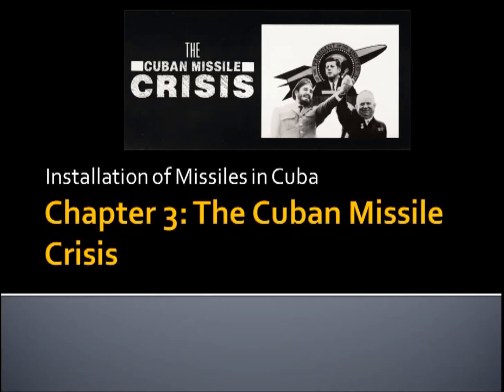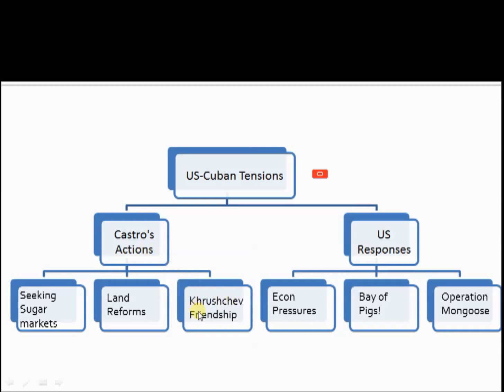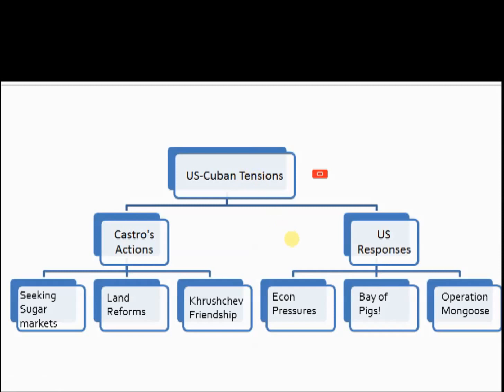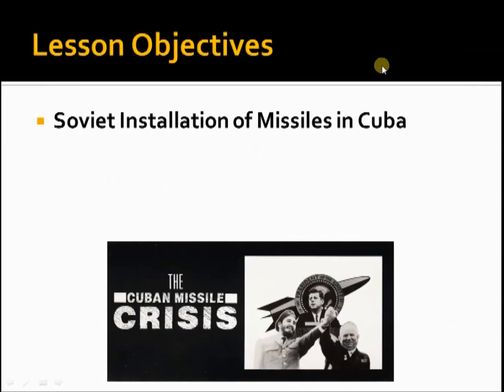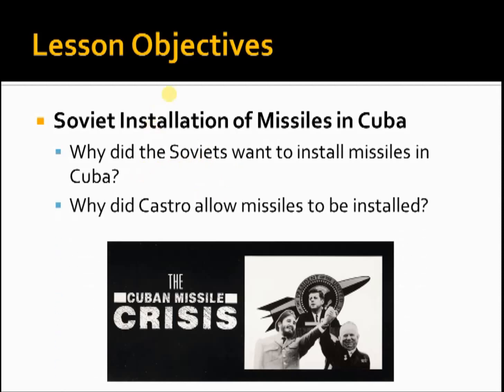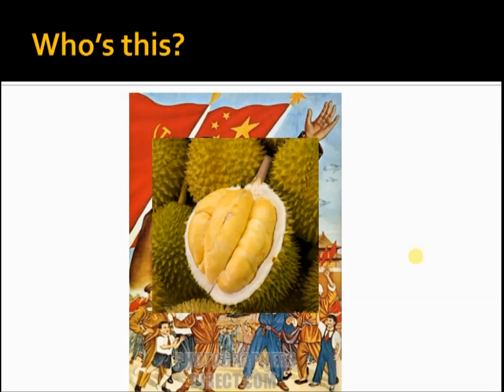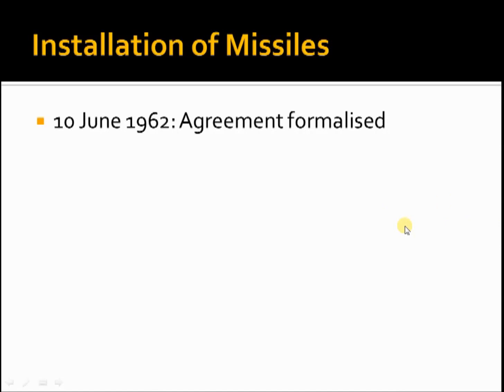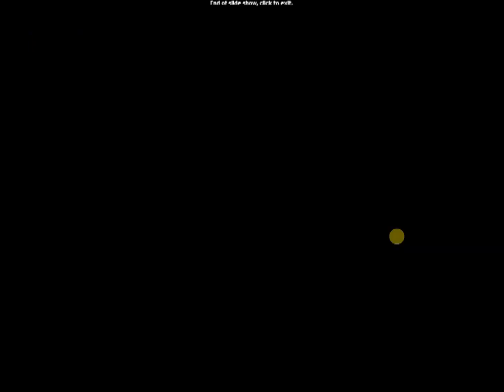Unit 3 Chapter 3 - Cuban Missile Crisis #2 (Installation of Missiles)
This is a follow-up from the lesson conducted in class (not recorded) on the increasing tensions between Cuba and the USA.

Credits: Mr Reuben Ong for preparing the slides.